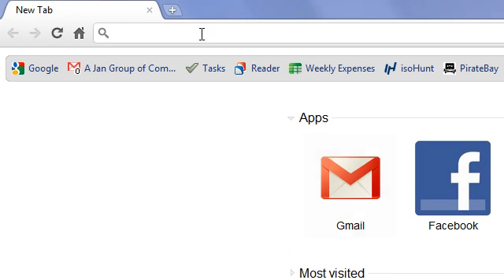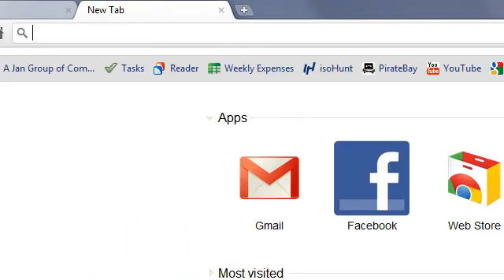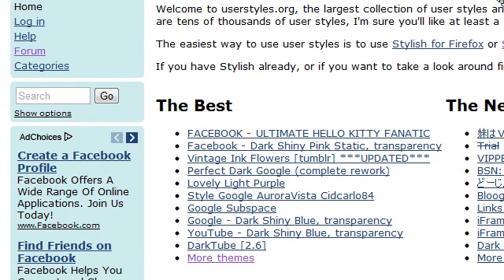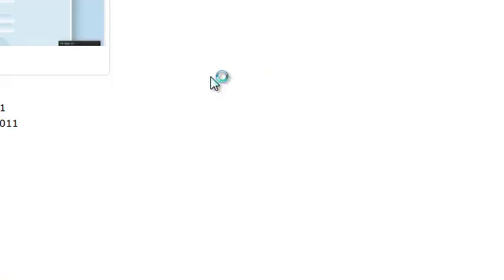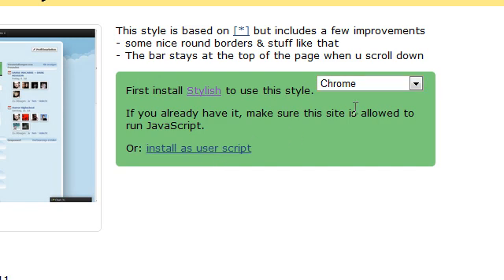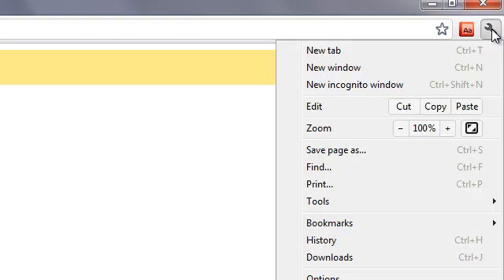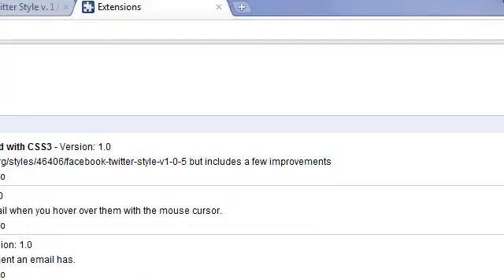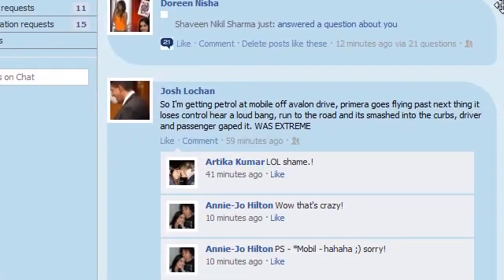How to Change your Facebook Style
Its simple to change facebook theme and make it look very simple on your computer. This video shows how.